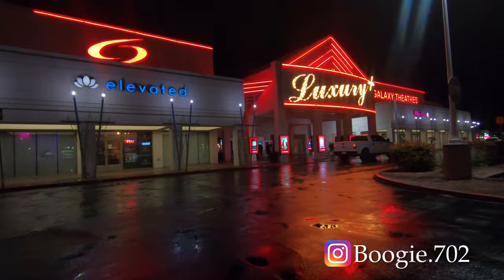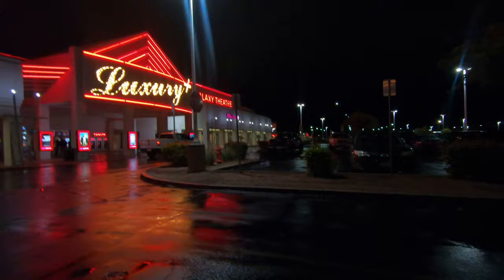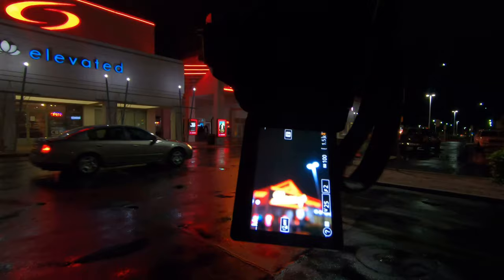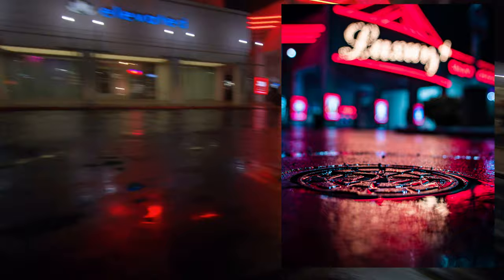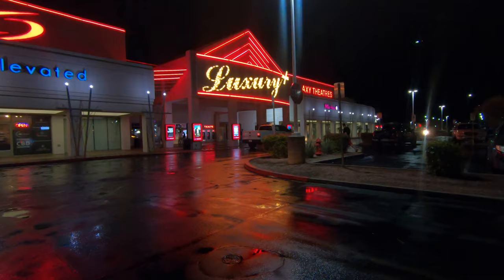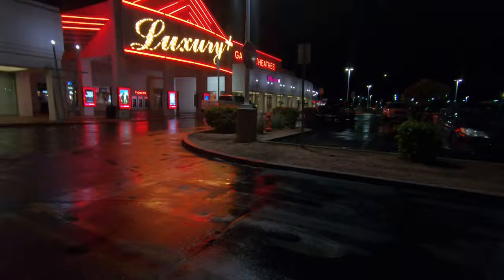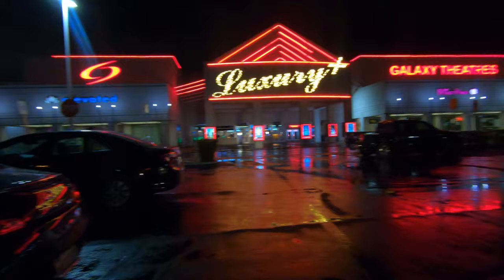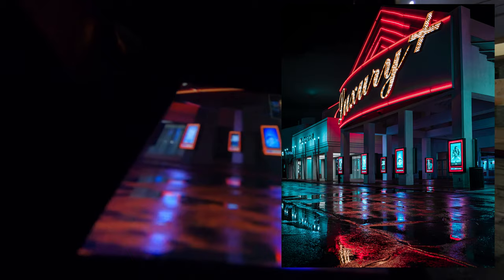Nikon 20mm F/1.8g | Rainy Night Photography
Rainy Night Photography with the Nikon 20mm f/1.8g Lens

Favorite Lens for Street Photography
2nd Favorite Lens for Street Photography
Best Prime Lens for Beginners
Favorite Lens for Cars & Portraits
A Must Have For ALL Photographers
Best SD Cards I’ve Ever Used
Portable SD Card Reader
Wireless Shutter Remote
Main Tripod
On The Go Tripod
Camera Strap
Camera Bag

GoPro Hero 7 Black
GoPro Chest Mount
Micro SD Card

(What I Use To Edit My Photos & Videos)
iPad Pro 11 inch
Apple Pencil 2
Magic Keyboard
External Hard Drive

(Steel Wool Photography Set Up)
Steel Wool I Use
Magnesium Strips
Stainless Steel Wisk
Heavy Duty Rope